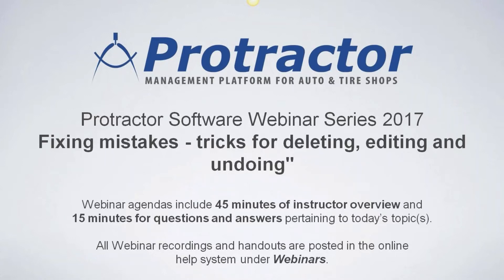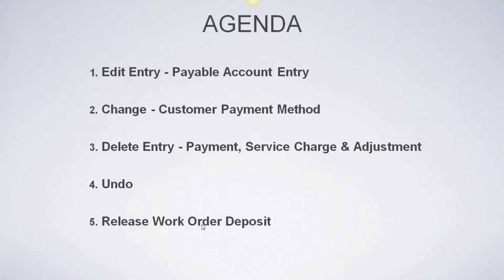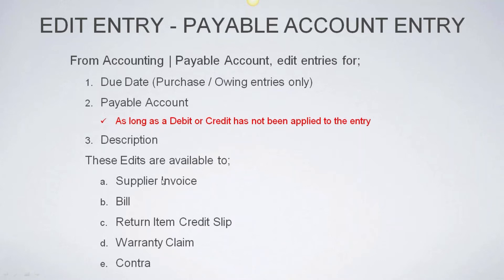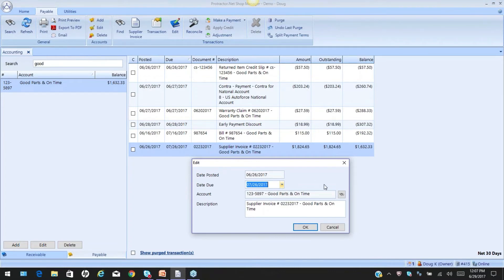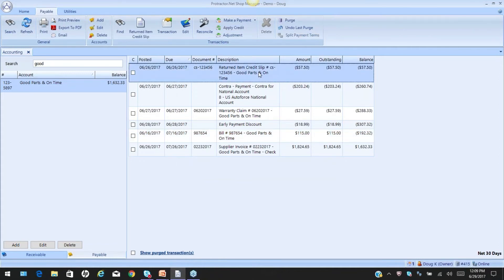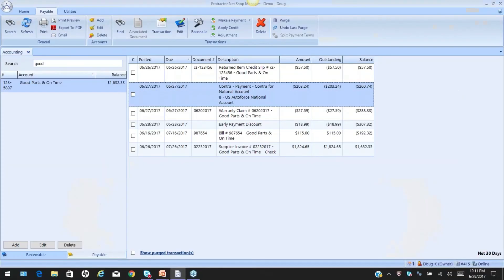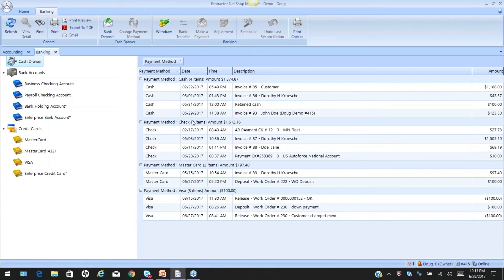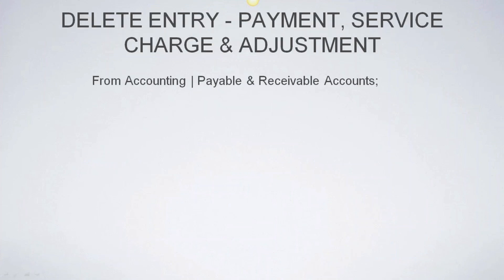Webinar 13 - Part 1 - Fixing Mistakes